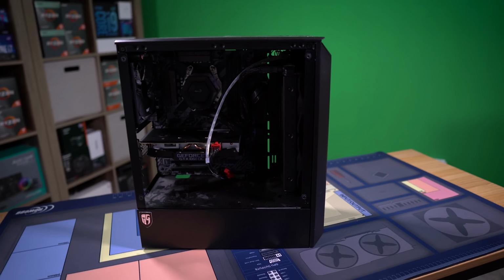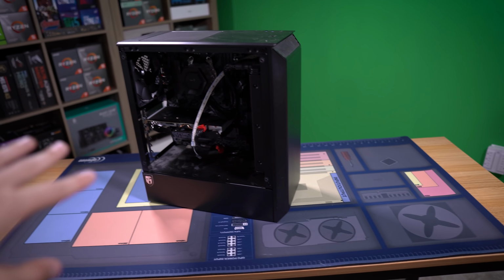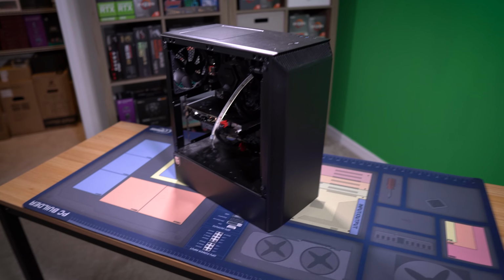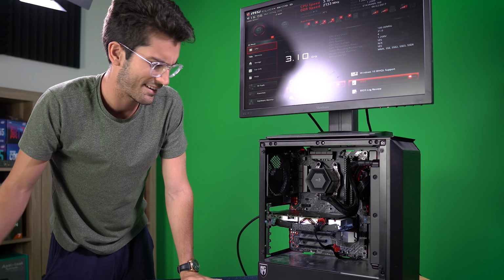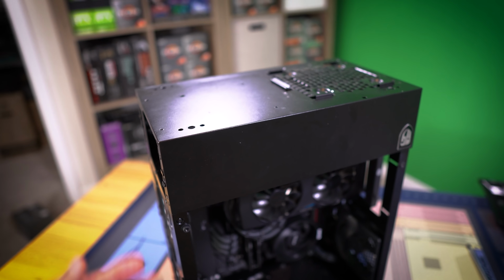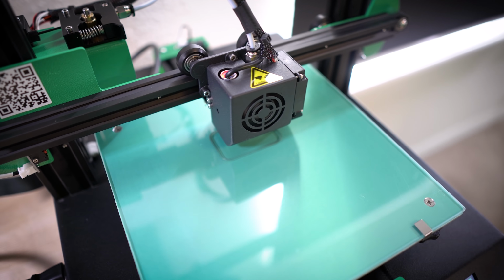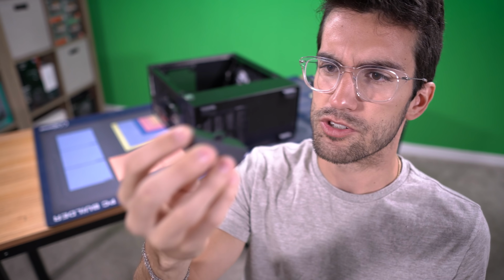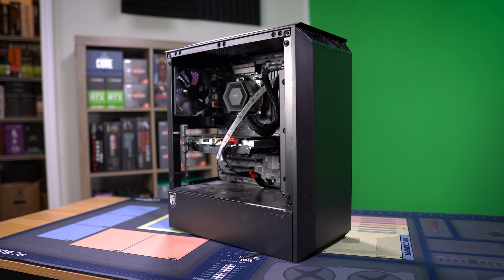This Computer Survived a Category 5 Hurricane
This gaming PC's been through a severe hurricane... so let's restore it!

A few components featured in this video:
Labists 3-D Printer
AMD Ryzen 3 1200
MSI B350 Tomahawk
16GB Corsair Vengeance DDR4 (3200 MHz)
Phanteks P300 ATX (Black)

2x Pixio PX275h IPS Monitors